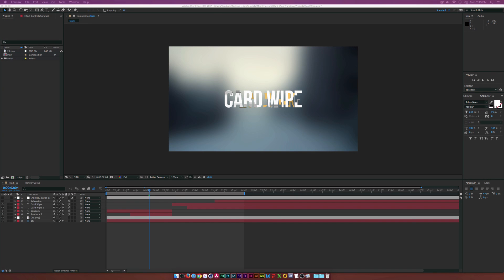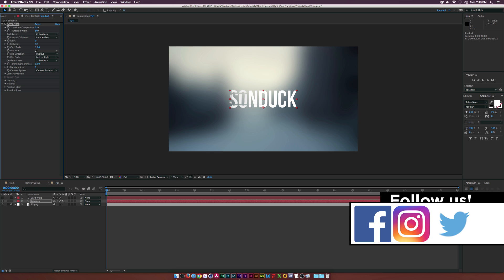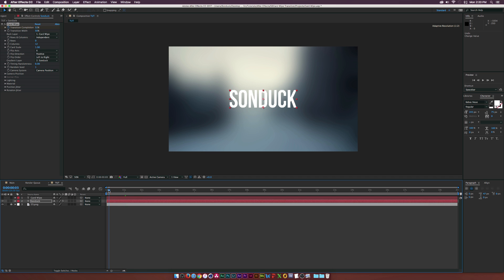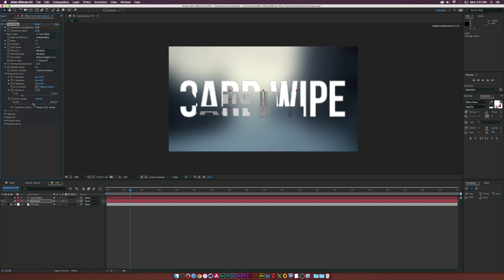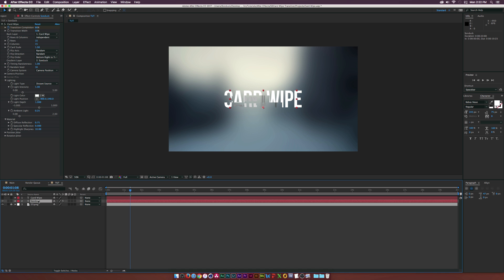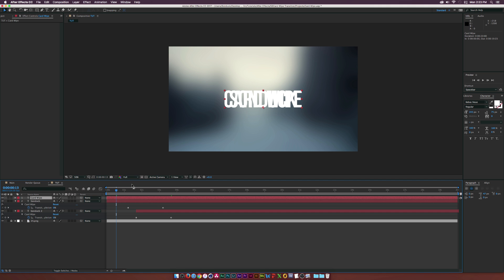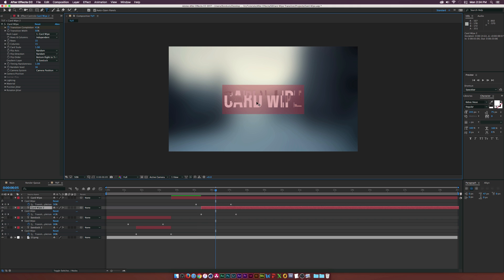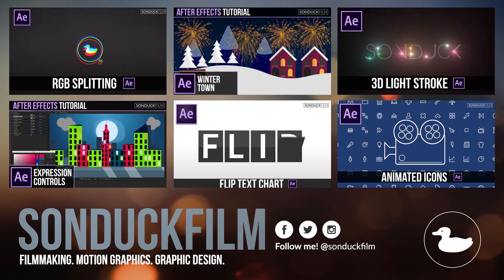After Effects Tutorial: Text-to-Text CARD WIPE TRANSITION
Learn how to use the card wipe effect in After Effects to transition from text-text or from image-to-image. The Card Wipe transition effect is great for creating a sort of tile feel. The effect is great for two different separate elements and transitioning them together. In this tutorial, we will add our own variations to coloring and the parameters offered by the card wipe effect. We will also be explaining everything the effect has to offer from the basic parameters to the lighting and jitter parameter groups.